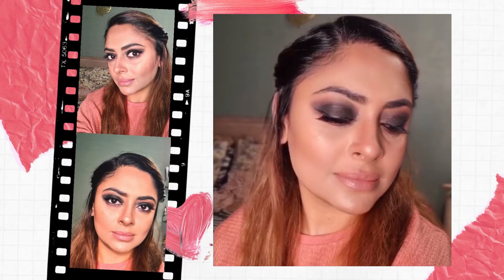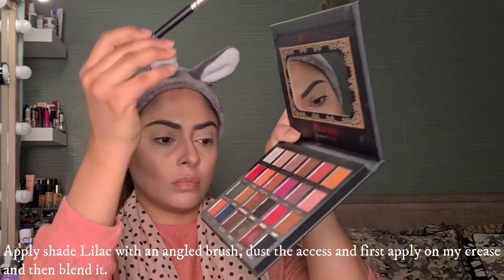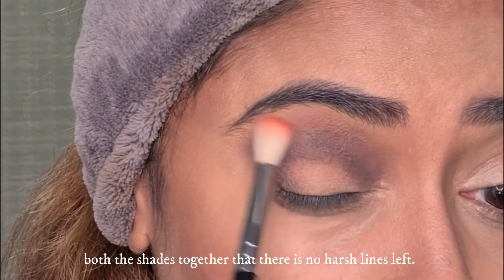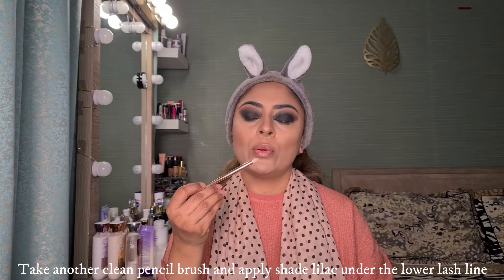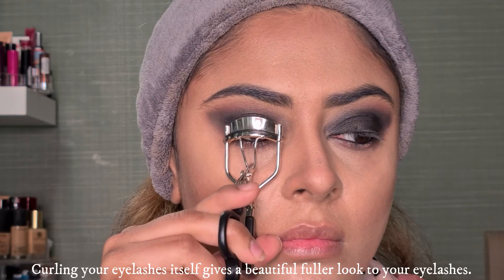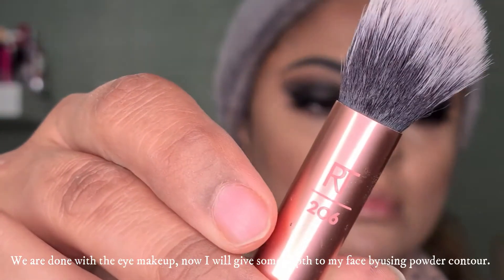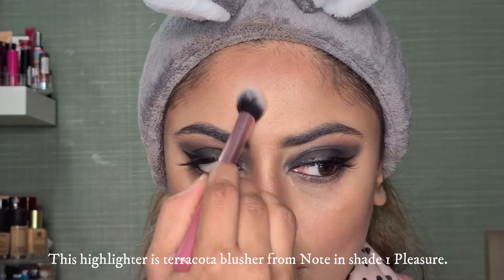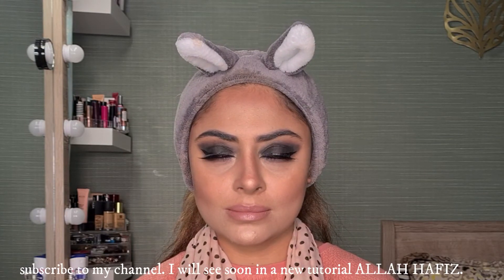Eid edit: Black Smoky eyes with Nude lips|Step by Step Tutorial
Try this super quick and easy Black Smokey Eye makeup with just two shades and some good blending skills.

Eylure Eyelashes Definition no. 129

Kashee's Contour pallete 01

Maybelline Colour show creamy matte lip colour  M304-Mysterious Mocha